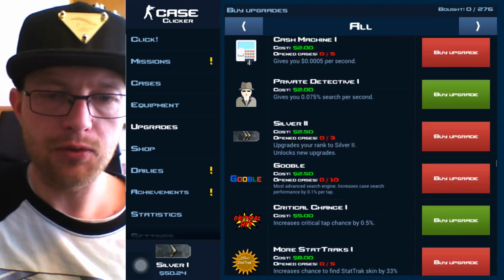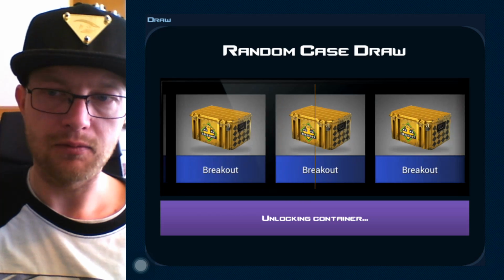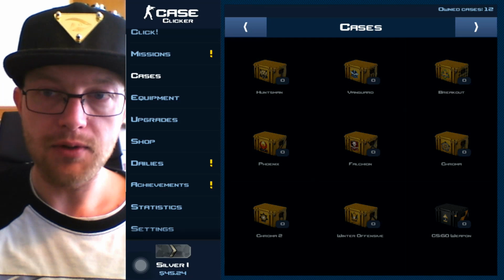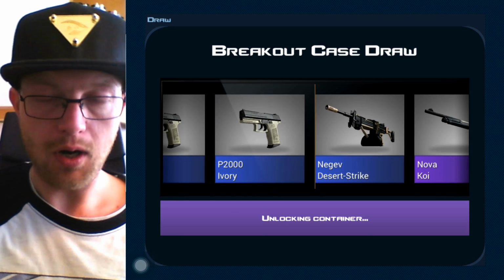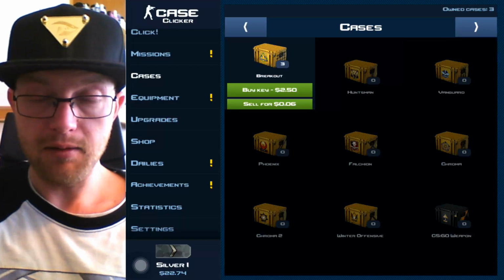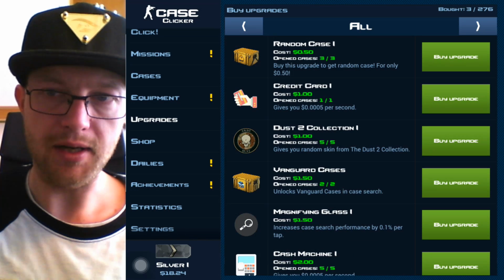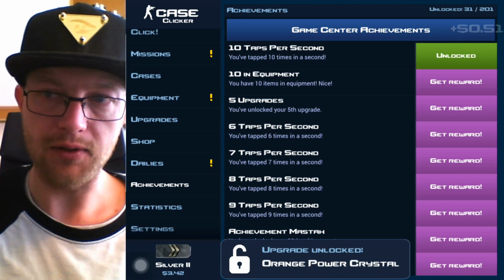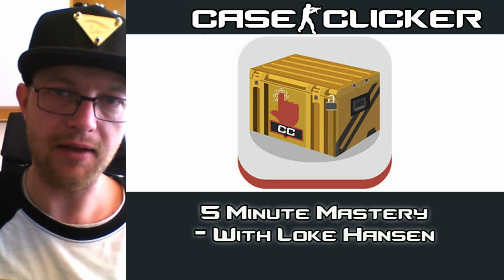Case Clicker | 5 Minute Mastery | Ep2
In this video I am playing an episode of the Case Clicker 5 Minute Mastery series. The goal with the Case Clicker 5 Minute Mastery series is, to move from the start of the clicking game to the very end - spending no more than 5 minutes playing the game on a daily basis. It is my hope that the Case Clicker 5 Minute Mastery series will help those that found my previous Case Clicker gaming series too hardcore.